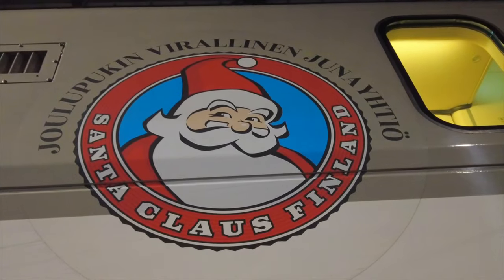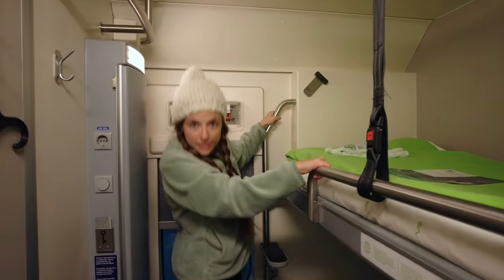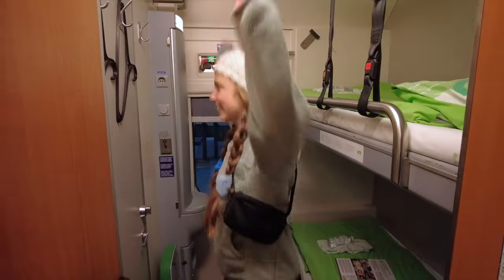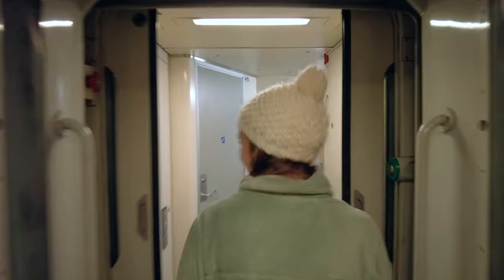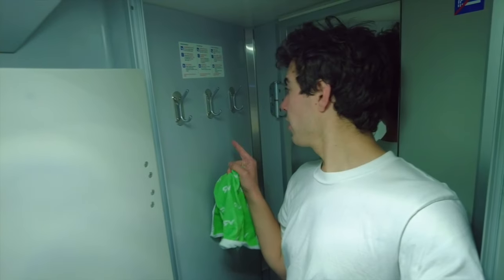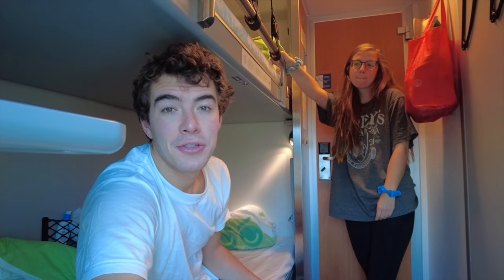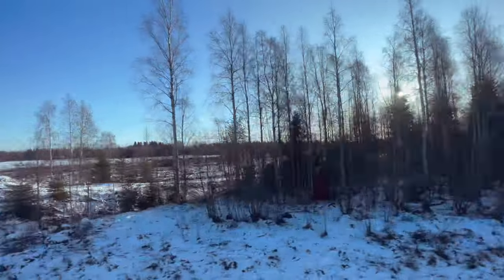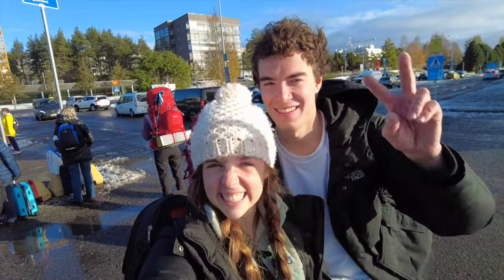We Rode The Santa Clause Express Sleeper Train in FINLAND 🇫🇮 (Full Tour and Our Hoenst Opinions)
Today we're riding the santa clause express train from
Helsinki, Finland all the way to Rovaniemi, where Santa supposedly lives! We're so excited to share this with you!

"The best travel information on the planet." - Wyatt and Reyka
0:00 Intro
0:15 FULL CABIN TOUR
4:20 Some thoughts 🤔
4:50 Rest of the Train!
6:37 Shower on Moving Train
7:58 Time for Bed!
8:36 Good Morning!
9:12 Breakfast on the Train
9:55 Quick Bathroom Tour!
11:14 MEDITATE!
11:42 THOUGHTS ON THE SANTA CLAUSE EXPRESS
12:25 Coming up...
For travelers
We Rode an Overnight Train in FINLAND 🇫🇮 (Santa Clause Express)